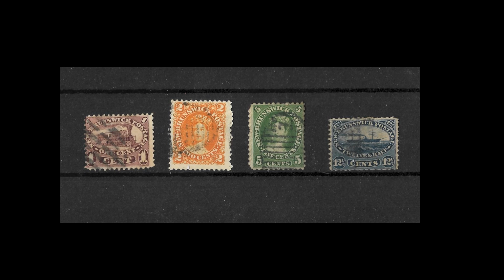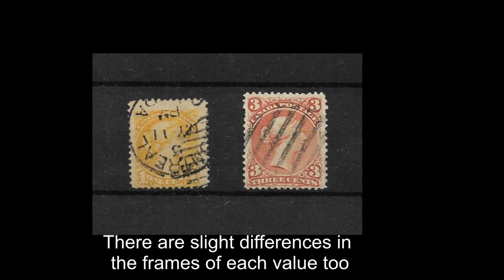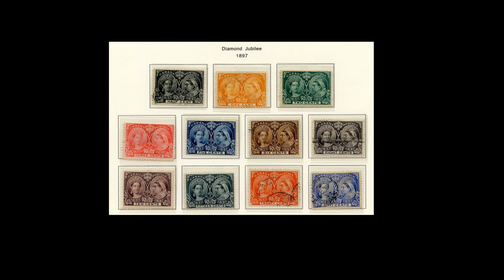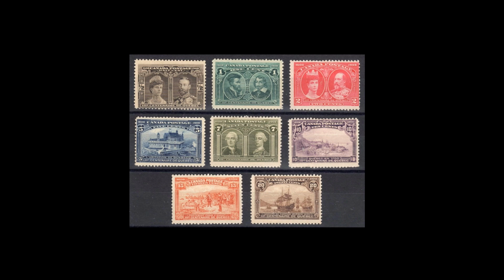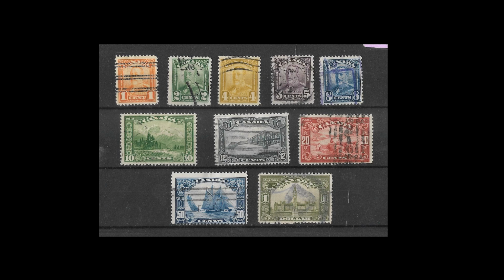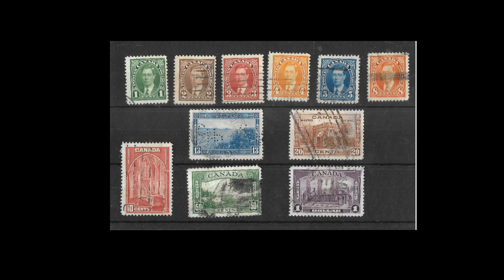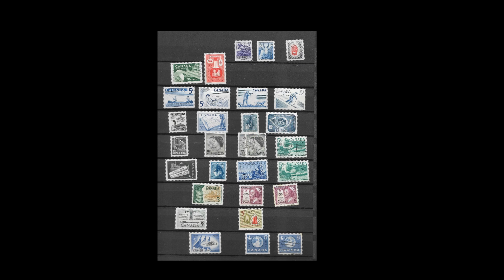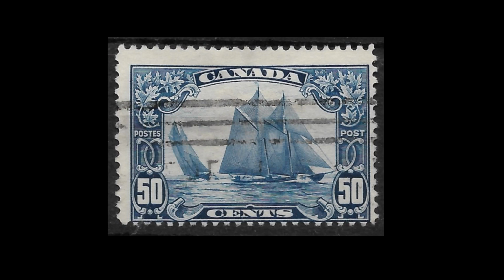The Stamps of Canada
In this weeks episode we look at the stamps of Canada with a brief look at the early province stamps and their forgeries. We focus on the impressive commemoratives of the early 20th century before discussing the confusing state of the current stamp policy.